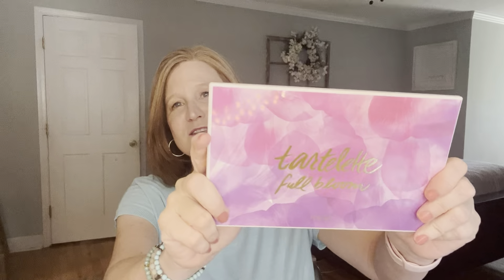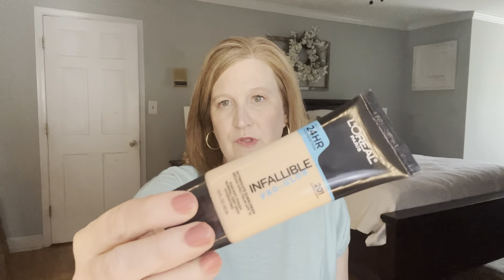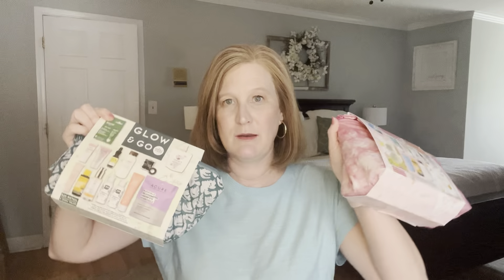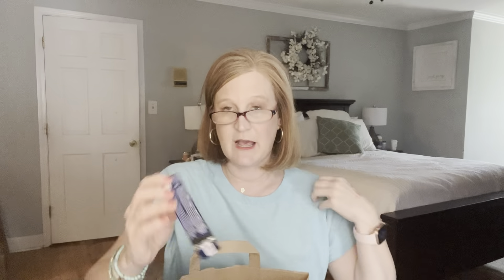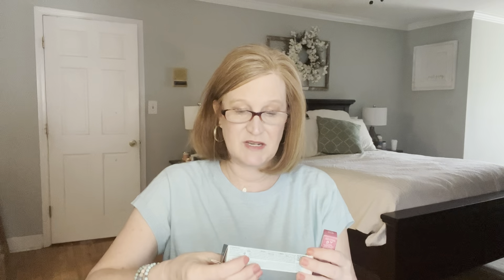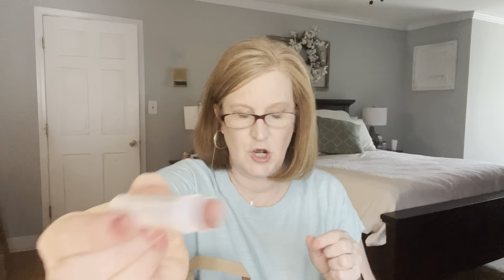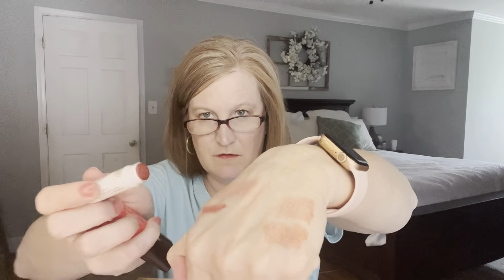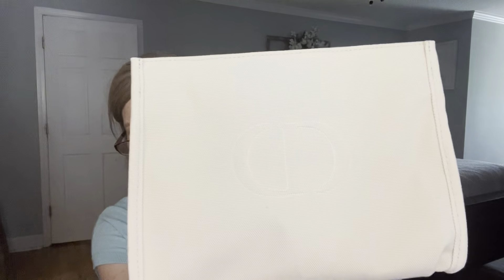Huge Beauty Haul - Drug Store to Dior | April 2022 | Why I Almost Left Macy's In Tears.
Hi Sunshines!  Today I have a Huge Beauty Haul to share.  I show you my favorites from Drug Store to High End and everything in between.  I also share why I almost left a store in tears. I hope you enjoy today's video.

1 You must be over 18
3. Winners will be picked by a random comment picker on April 15th and the names will be pinned to the top of this video.
4. There will be a domedtic winner who will win the beauty bag and an International winner who will win a $35 paypal.

Kristy Smith
1395 E Cobb Dr